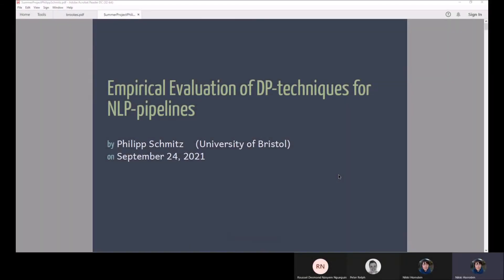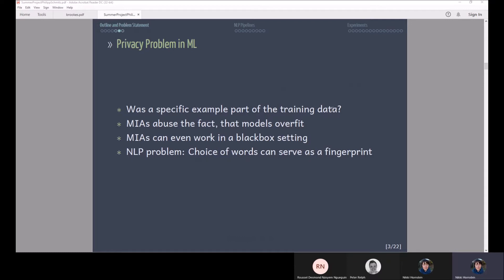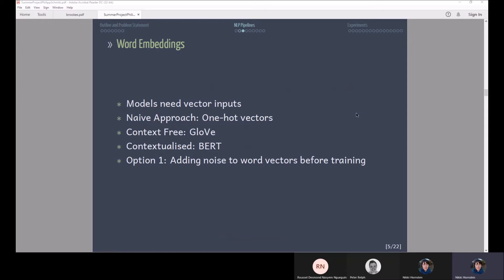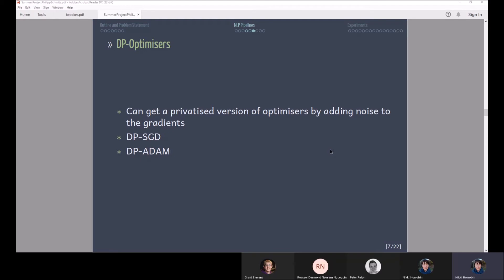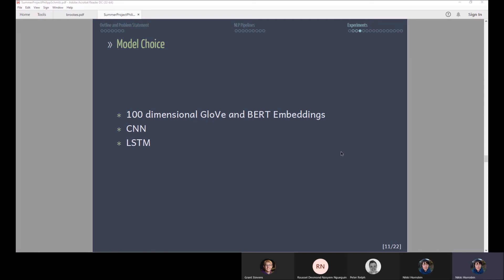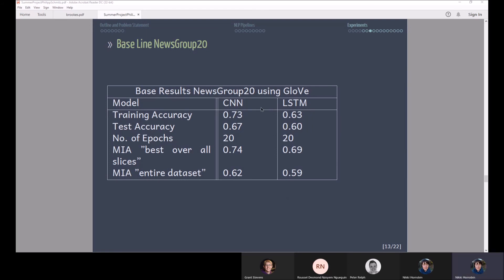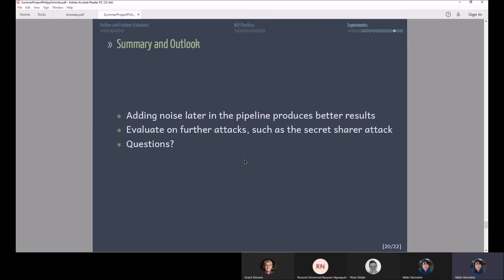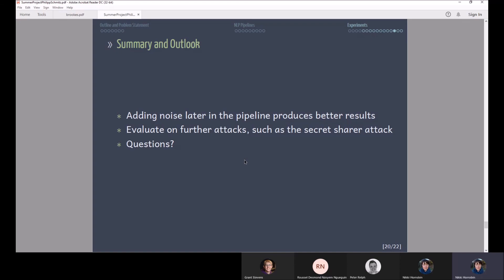Philipp Schmitz: Empirical Evaluation of DP techniques for NLP pipelines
The Centre for Doctoral Training in Interactive Artificial Intelligence is training the next generation of innovators in human-in-the-loop AI systems, enabling them to responsibly solve societally important problems.

This video was recorded as part of our Summer Project Series.